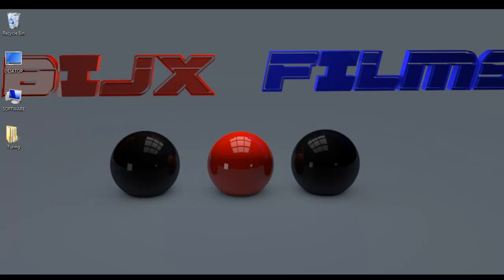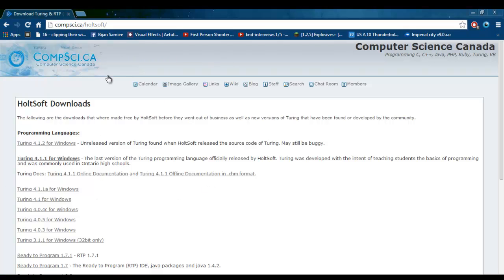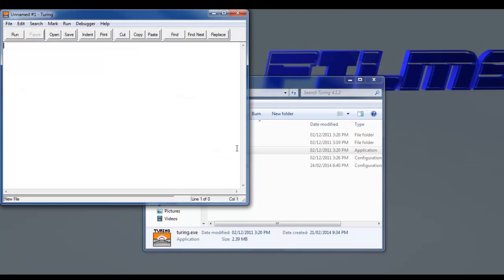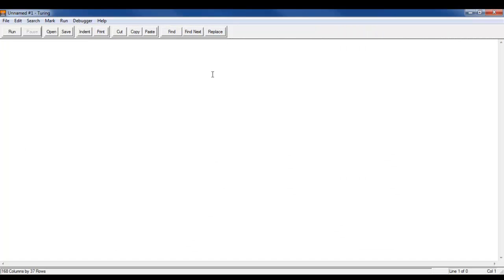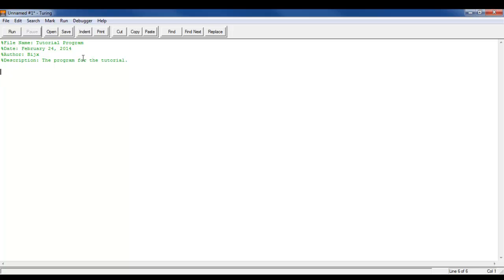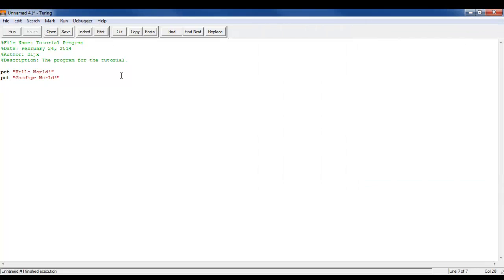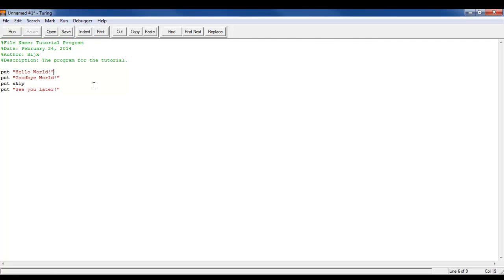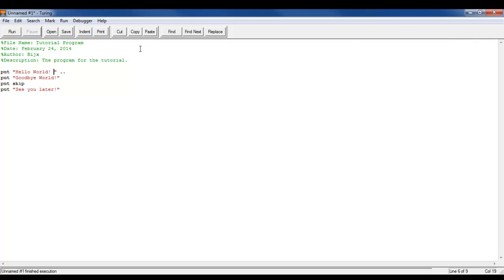Intermediate Programming Ep.1 - Put command - Turing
Today we step aside from videos and batch programming and we step into the world of Turing. Named after Alan Turing, it is one of Canadian Computer Science class's favourite languages!

Get the program:
http:--compsci.ca-holtsoft-